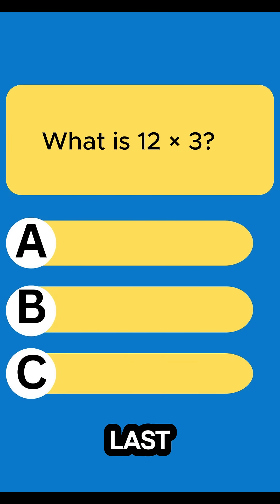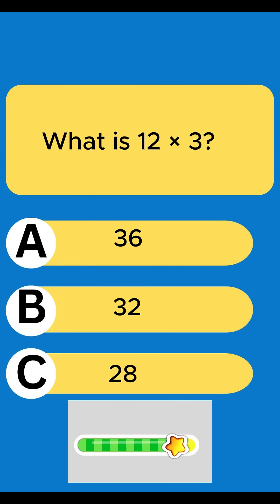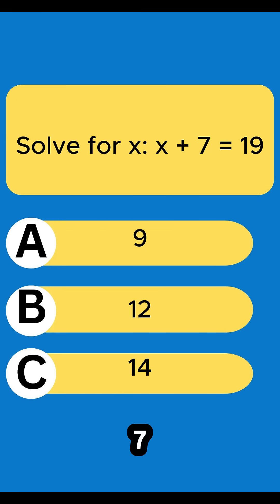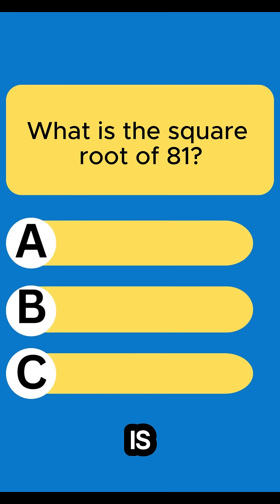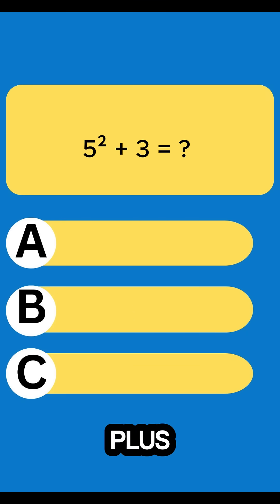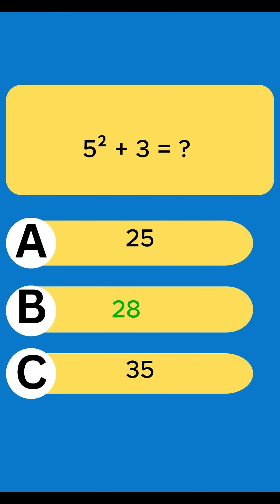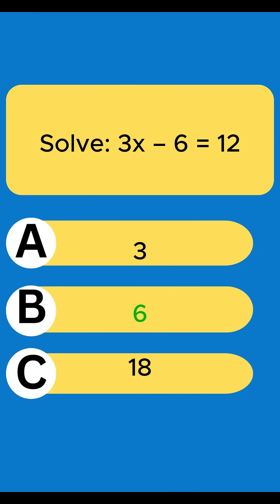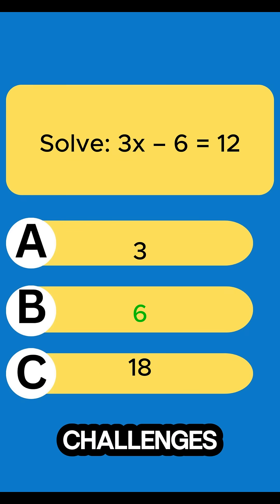Can You Solve These 5 Quick Math Questions? 🔥 | Fast Brain Test Challenge”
Test your brain with this fast 5-question math quiz! 🧠⚡
Only a few people can solve all five questions correctly under pressure.
Try the challenge, comment your score, and see how sharp your mind really is!

Questions include:
✔️ Multiplication
✔️ Solving for X
✔️ Square roots
✔️ Basic algebra
✔️ Quick mental math

This short math quiz boosts your brain speed, focuses your thinking, and makes learning fun.